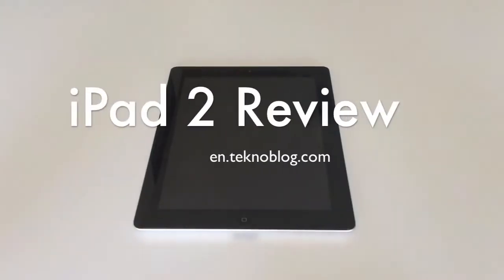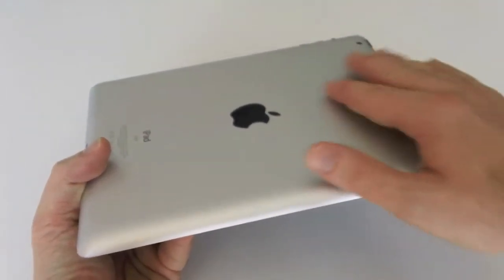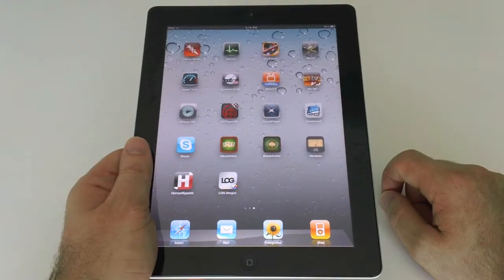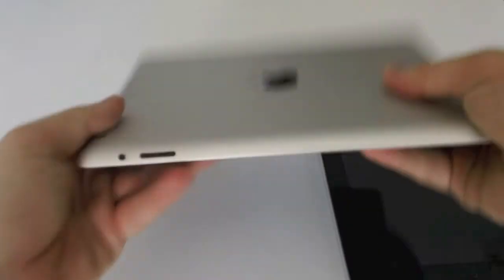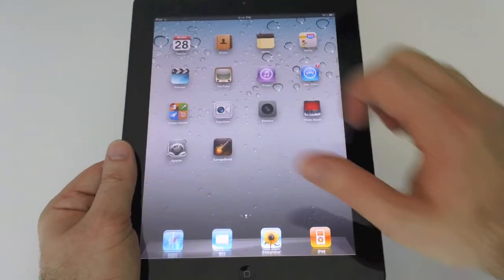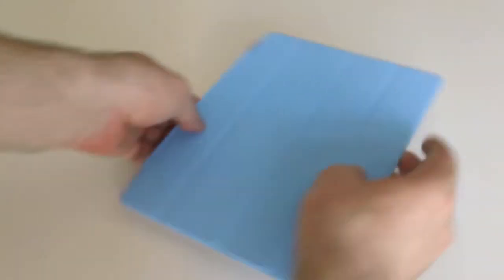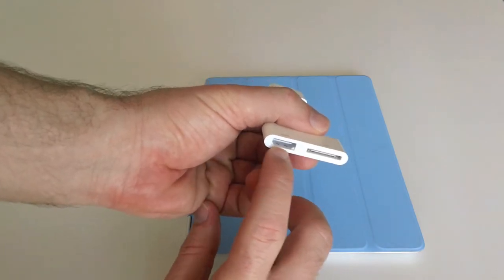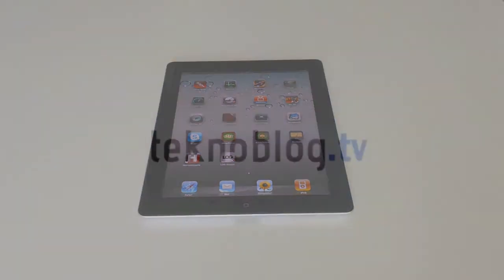iPad 2 Review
You may have watched many iPad 2 reviews. But, why not to watch a different review from a Turkey-based technology blog. Certainly, in English.